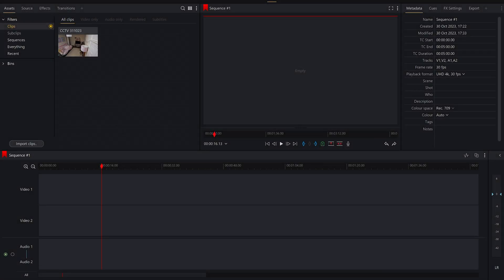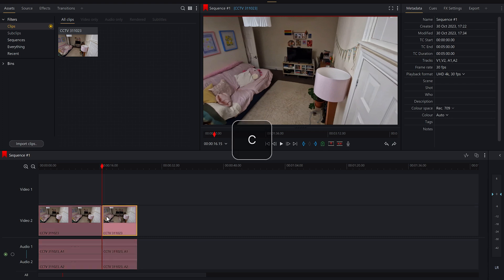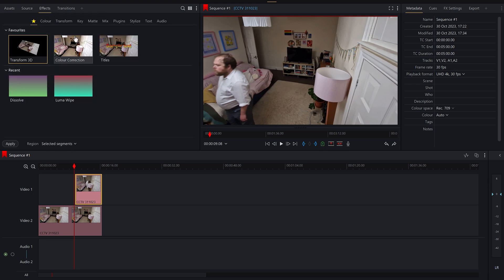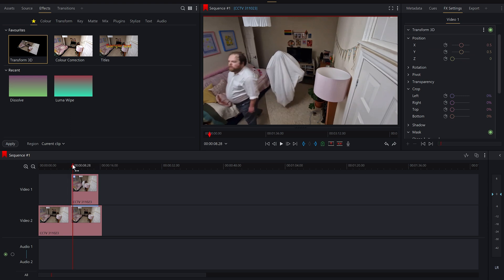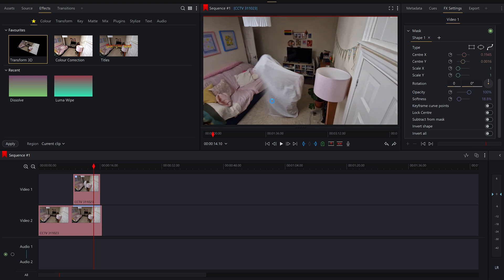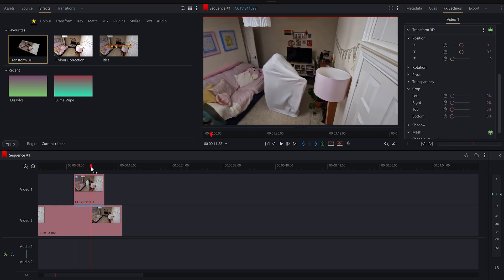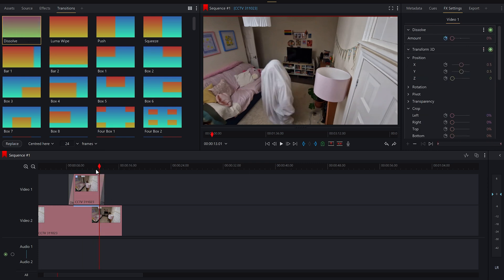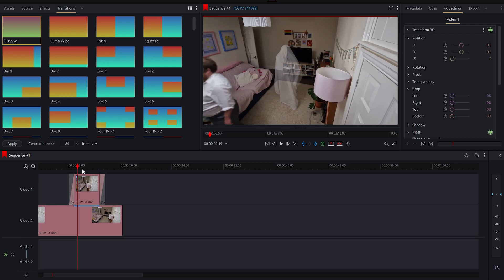Using Masks to Create Ghosts in Lightworks - Slice 2: From The Book of JigSock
Tutorial Starts At: 02:20

Ah, you've stumbled upon my dark corner of YouTube, have you? Welcome, you hapless creators! I am JigSock, your sadistic guide through the labyrinth of editing despair.

Today, we explore using the complex wizardry of masks to add a ghost to your horror project! I've even roped in our LWKS video editor, Chris, to show you how it's done correctly. Masks are a powerful tool, conjured from dark magic and complex development work. There are many practical ways to use them for special effects in your edit, so perhaps I'll force Chris to create more tutorials in the future.

Speaking of Chris, he won't be released until he's crafted the perfect tutorial for you sinners. And guess what? It's part of a twisted series where Chris pays for his editing sins one tutorial at a time. Ah, poetic justice!

So, are you in, or are you out? Choose wisely. The choice, as always, remains yours.

*Offer Ends November 2, 2023.

Chapters:
Introduction: 00:00
Tutorial: 02:20
Outro: 08:57